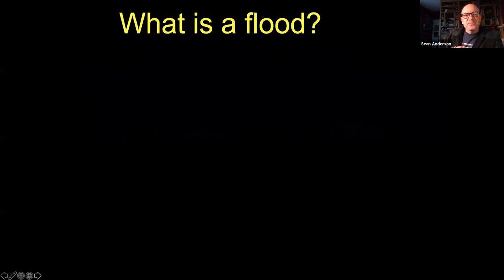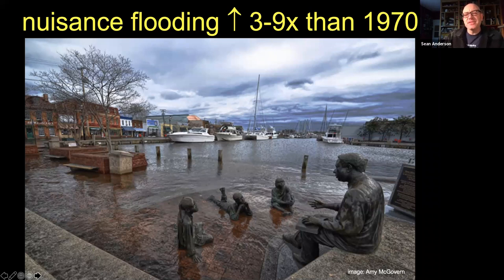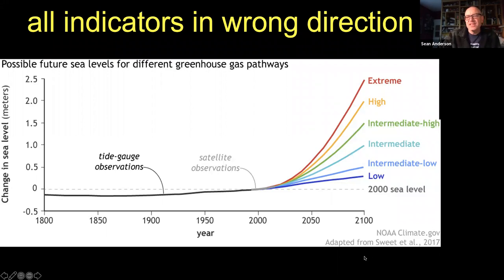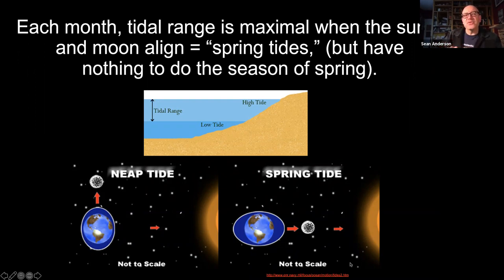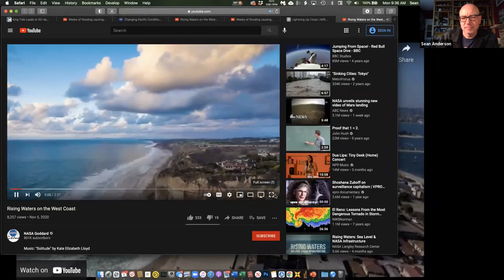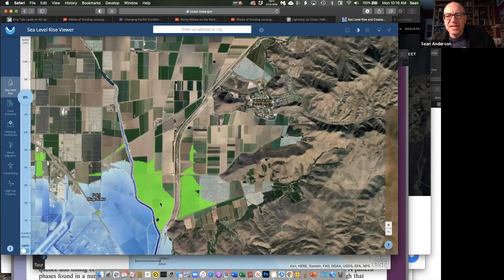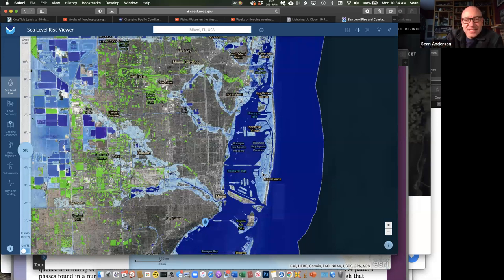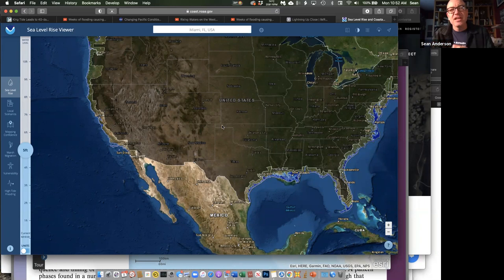Flooding Part 2-Coastal Flooding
Here we discuss sea level rise, storm surge, sunny day flooding, and various elements of coastal flooding in California.